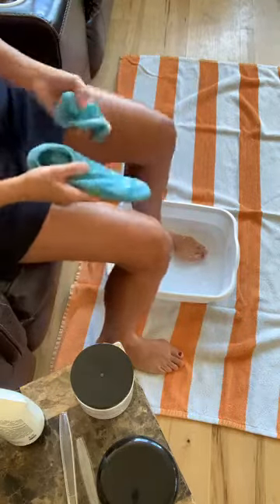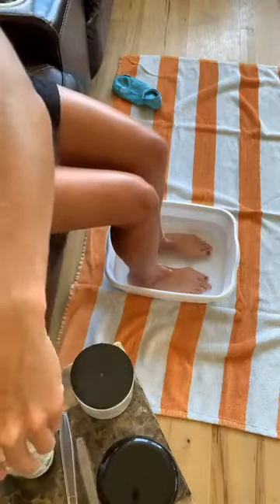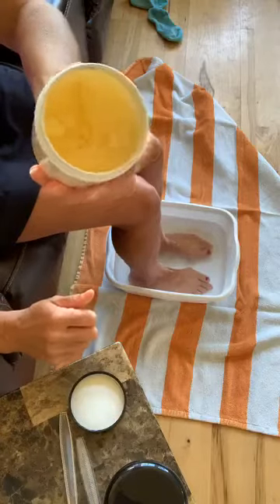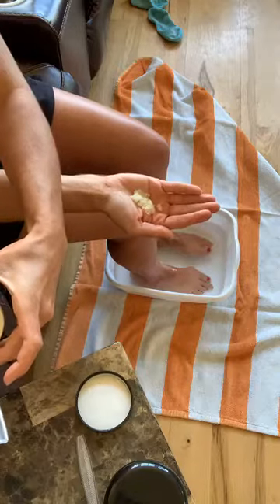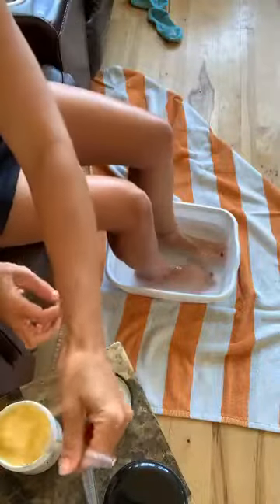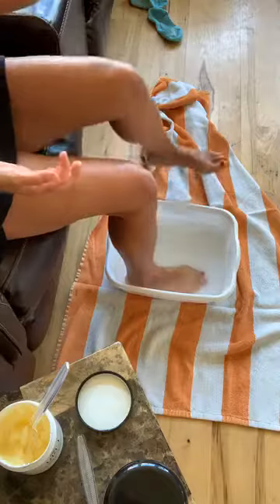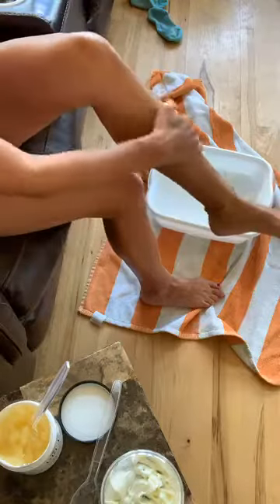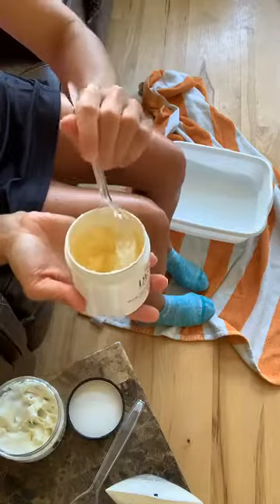Foot Spa Demo DIY Featuring Natural Radiance Scrub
Another great FOOT Soak / Foot Spa option you can do at home. Or have a party and experience this with friends, while earning a shopping spree.
LBRI.com/ChristinaWiedmeyer
This video contains 3 products:
1. Body wash
2. Natural Radiance Body Scrub
3. Body Butter

Do this alone at home with your kids - safest products around for your kids.

As always with L'BRI, you're getting the healthiest products, pure ingredients, concentrated with goodness as opposed to watered down chemicals. This is why your skin will feel so different.  ENJOY!